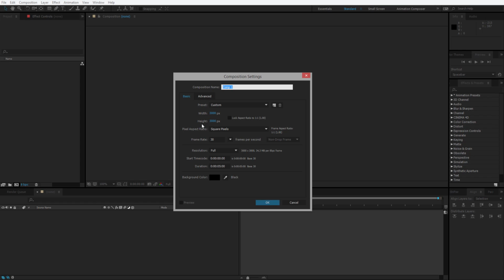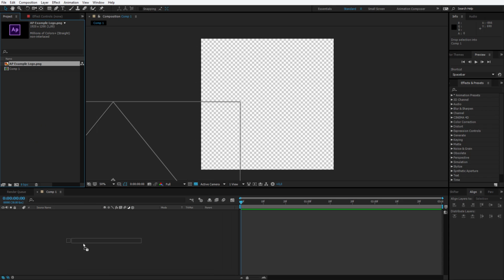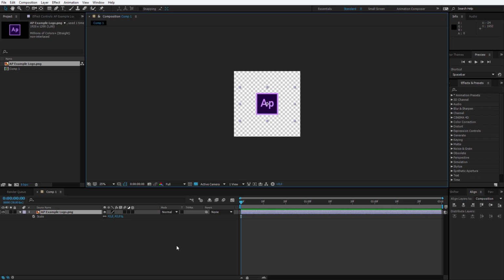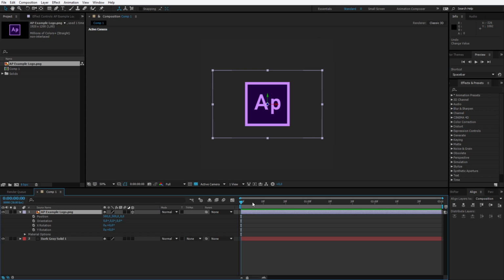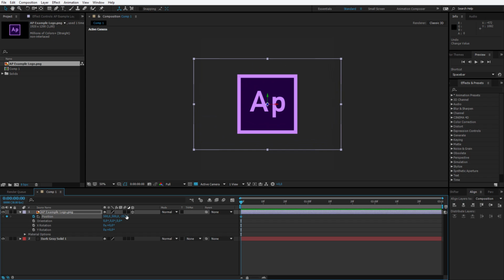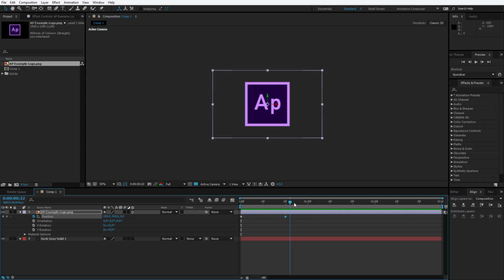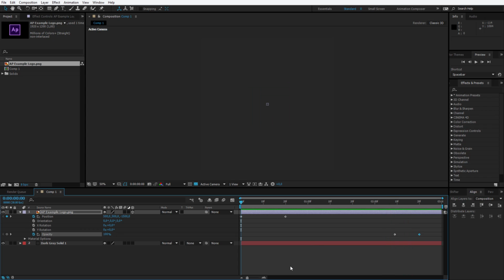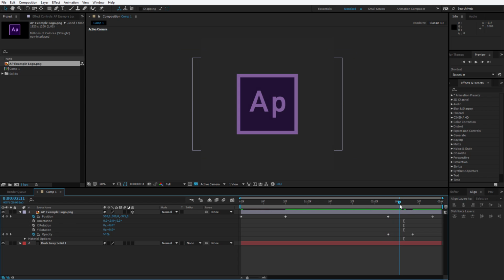Logo Animation in After Effects - Create a simple logo animation tutorial